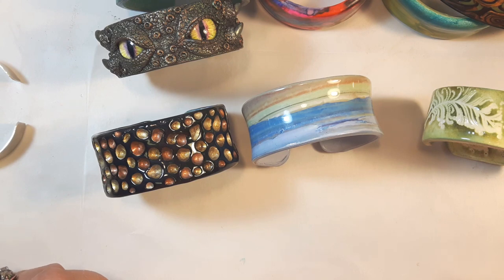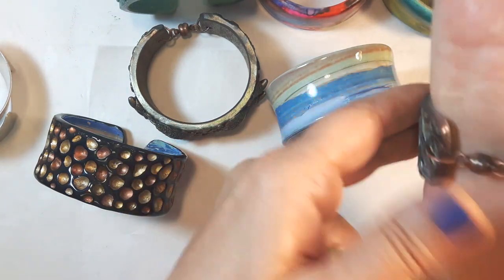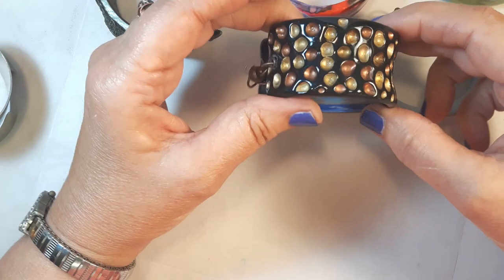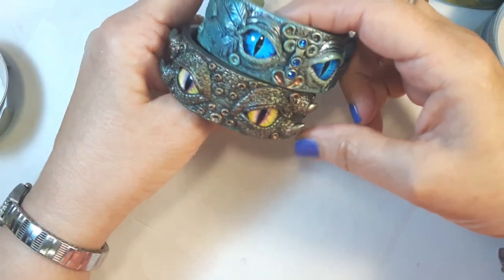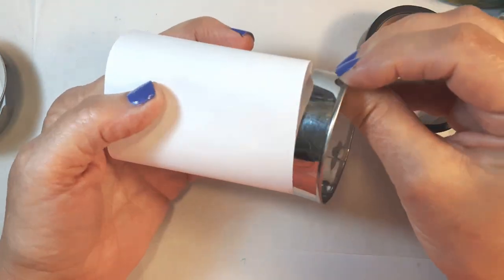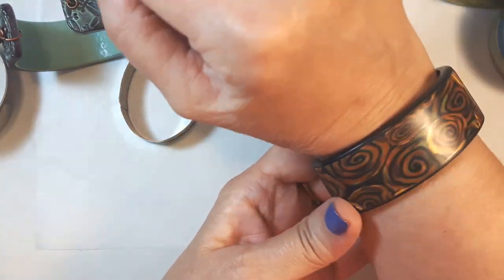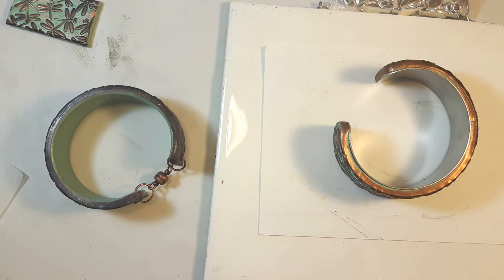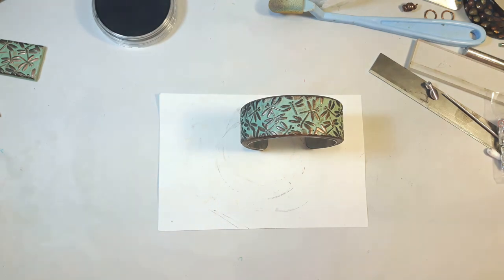Polymer Clay Cuff Bracelet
In this video, I will demonstrate how I make my cuff bracelets. I'm using Premo clay, a Kor roller and Pan pastels to make the bracelet, which I place on an Easy Cuff Bracelet form ( TinyPandora.com )
I bought my Kor roller on Etsy at VanIslandJewels